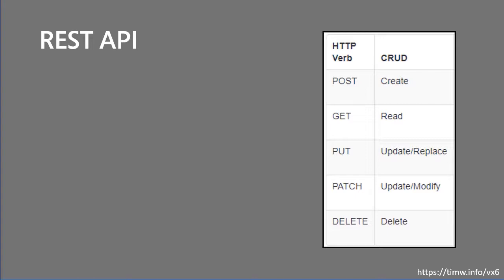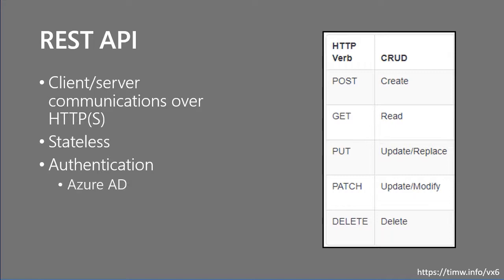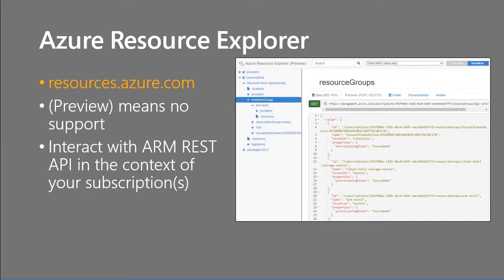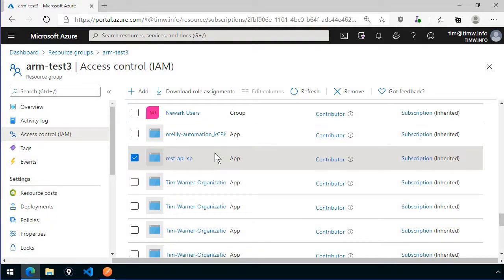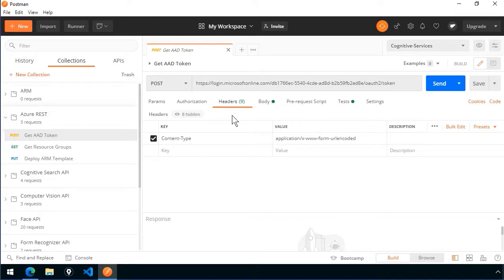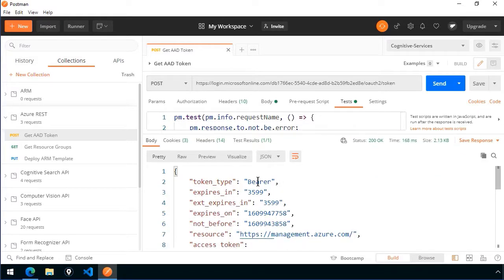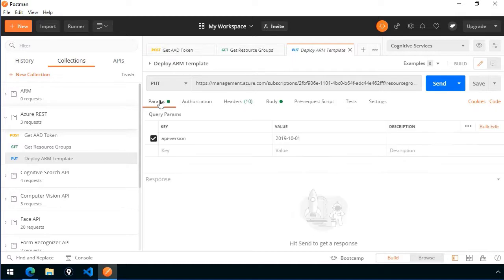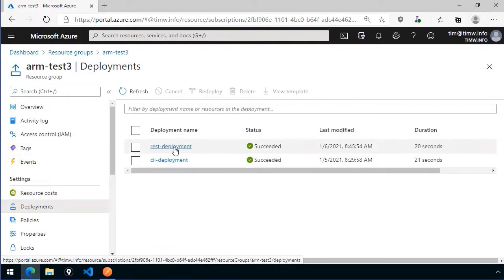Get Productive with MS Azure Deployment Templates Episode 8 - Deploy a Storage Account with REST API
In this episode we learn how to deploy Azure Resource Manager (ARM) templates by going to the "bare metal" - the ARM REST API.